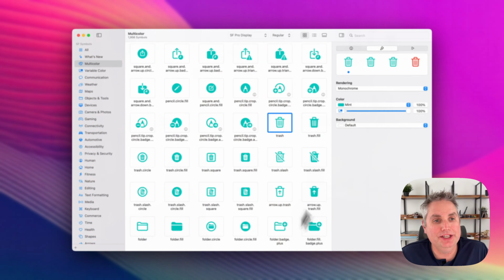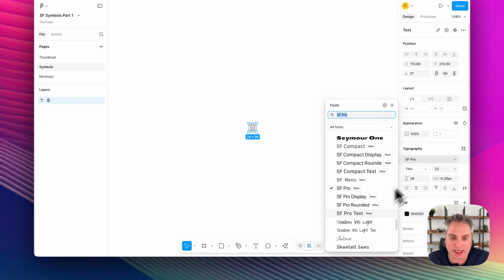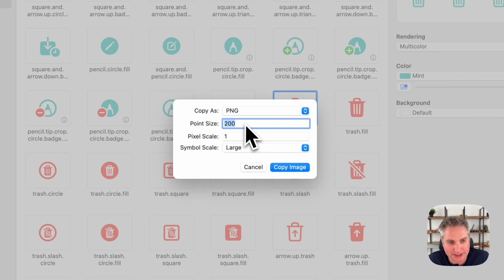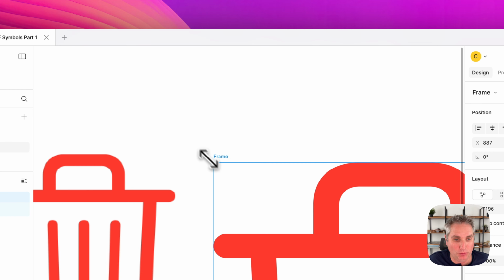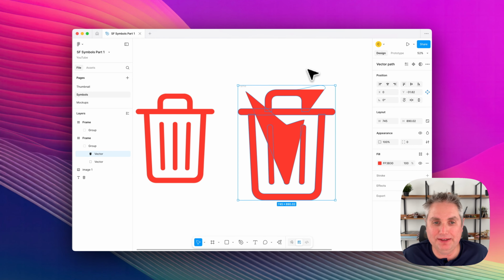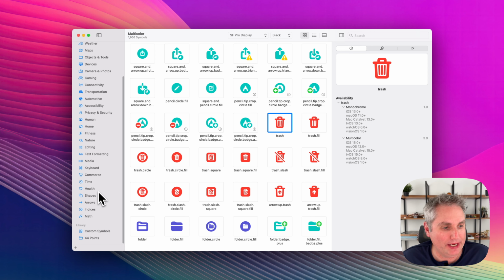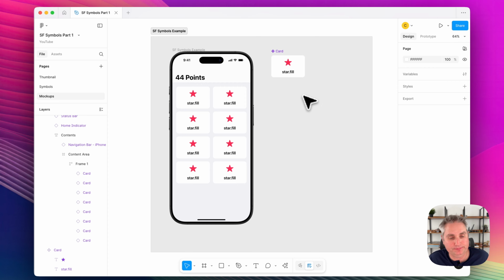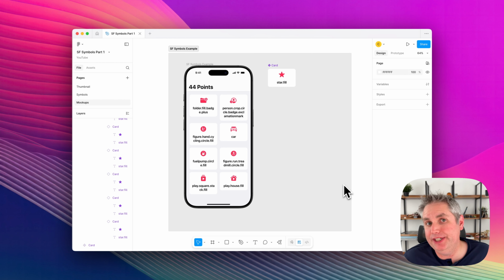How to Use SF Symbols in Figma (Font vs Image)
Want to use SF Symbols in your Figma designs the right way? In this video, I’ll walk you through the best methods for copying or exporting symbols from Apple’s SF Symbols app and using them effectively in Figma. Whether you’re designing for iOS or building a UI kit, you’ll learn the pros and cons of using text-based symbols and vector images—plus how to work with multicolor and custom symbols.

0:00 Intro
1:18 Options for Copying Symbol
1:42 Copy Symbol
3:38 Copy Image As PNG
4:59 Copy Image As SVG
6:34 Advantages of SVG
7:11 Advantages of Font Symbol
8:31 Copying Custom Symbol
9:24 Use Symbols in Mockup
11:40 Wrap-up